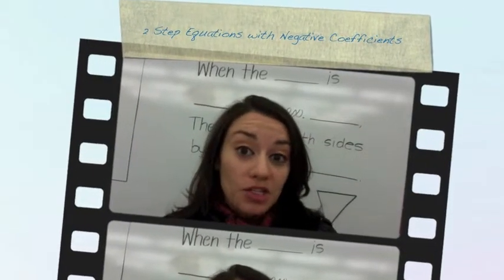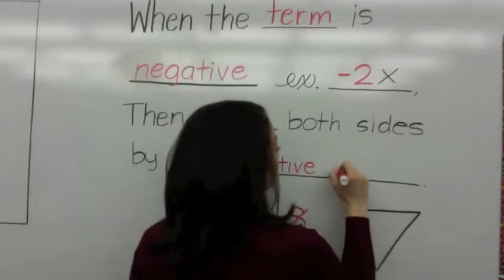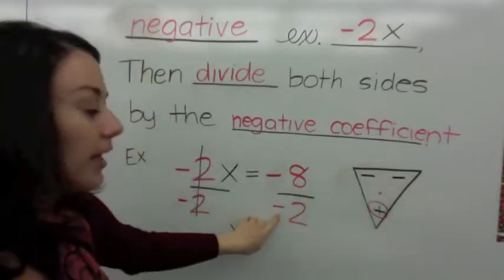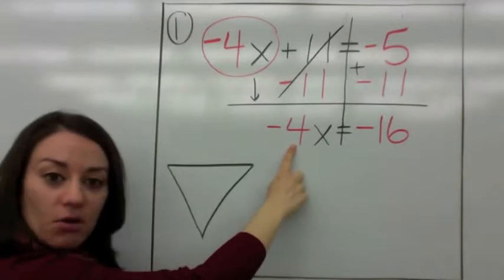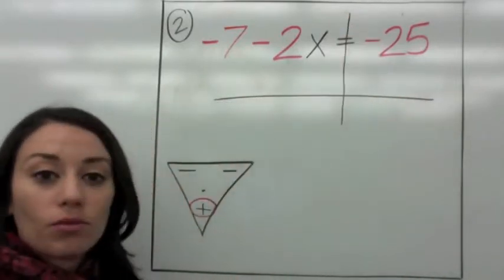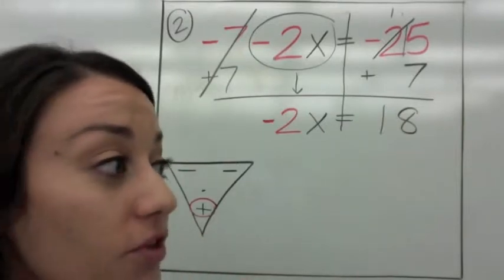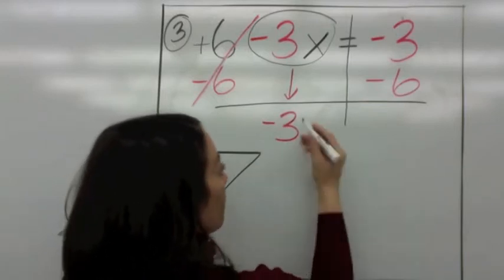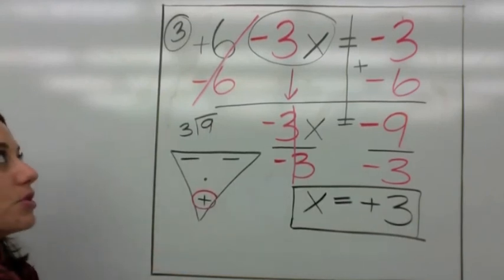Solving 2 Step Equations with Neg Coefficients